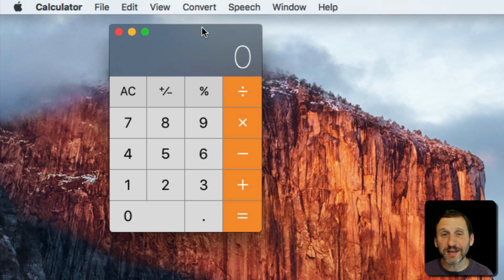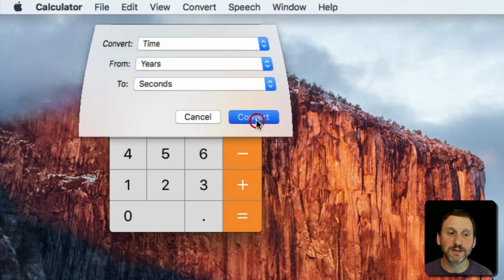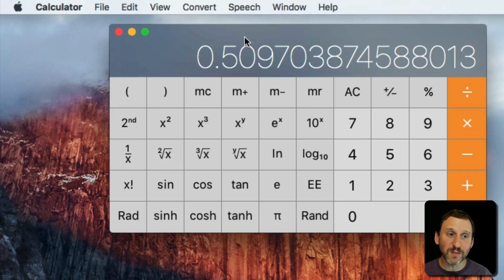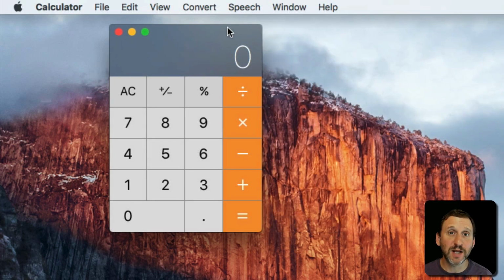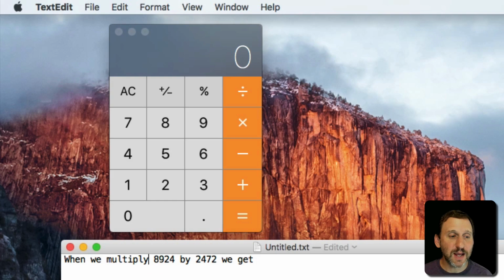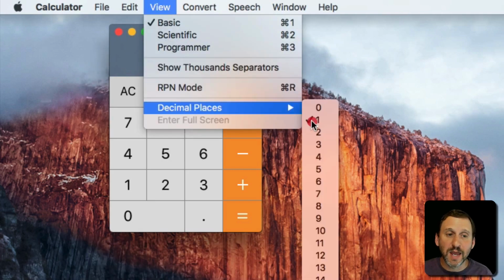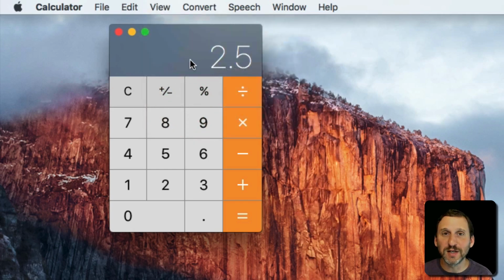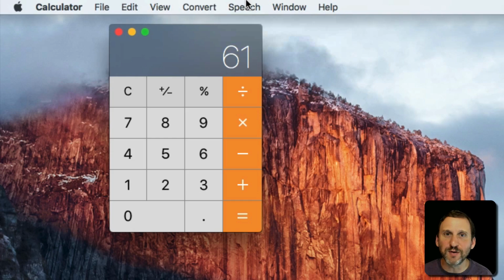9 Mac Calculator Tricks (#1455)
Learn about new ways to use the Calculator app on your Mac. You can generate random numbers, copy and paste numbers and results, convert time durations, backspace to correct numbers, have the app speak results to you, and more.